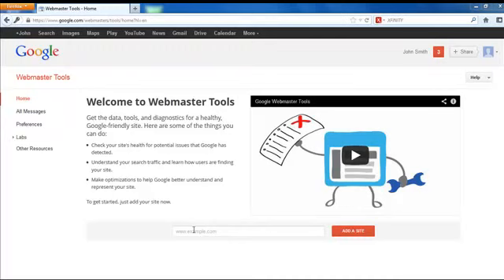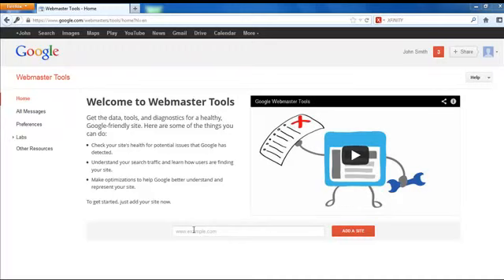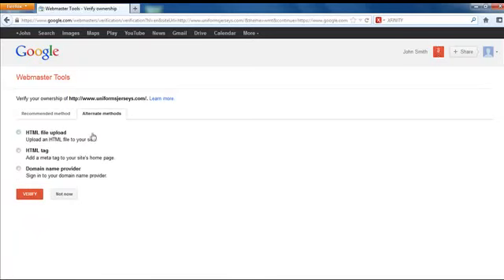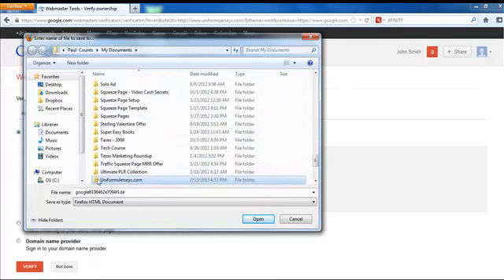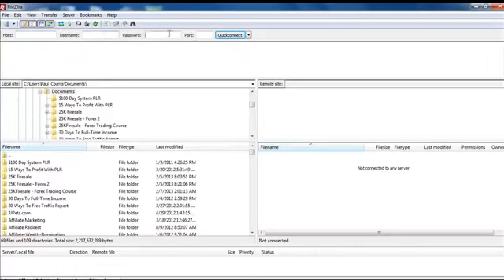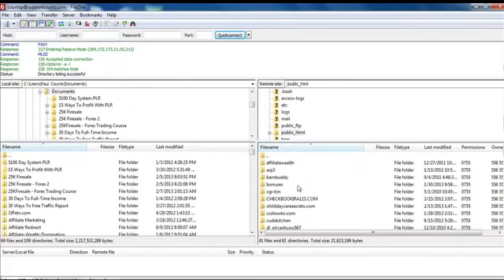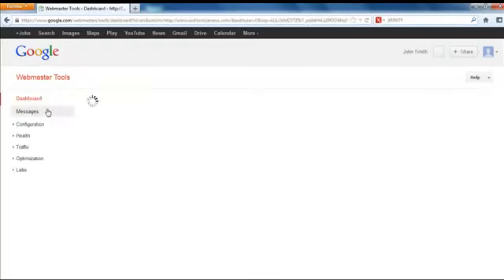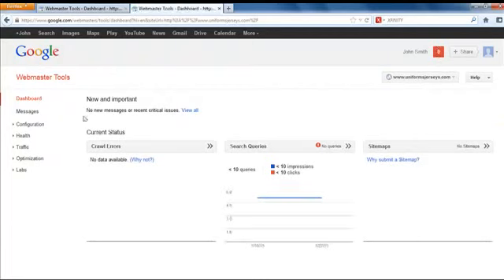Google Webmaster Tools Setup Tutorial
How to set up Google Webmaster Tools
If you are serious about attracting search engine traffic, you'll want to sign up for a Google Webmaster Tools account.

Google’s Webmaster Tools is free software that helps you understand what is going on with your website.

So, for example, if Google wants to send you a message about your site, it will make contact via your Google Webmaster Tools account.